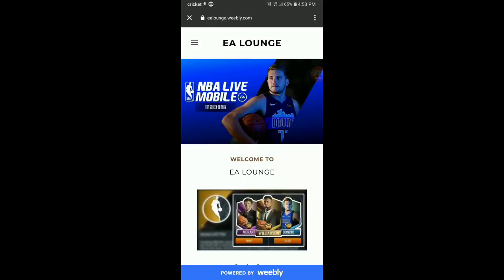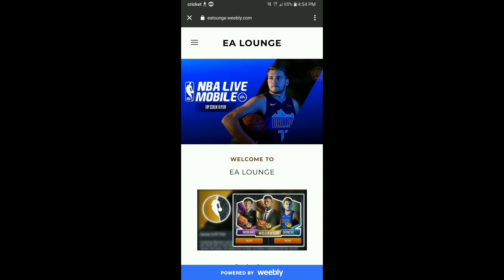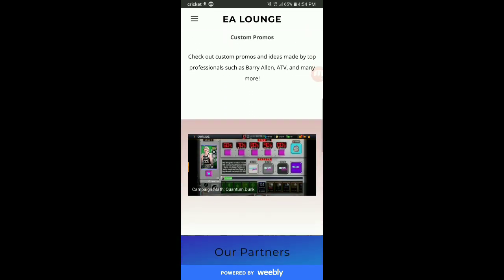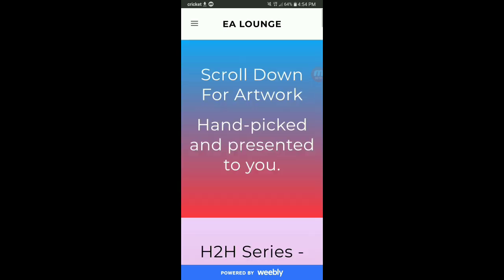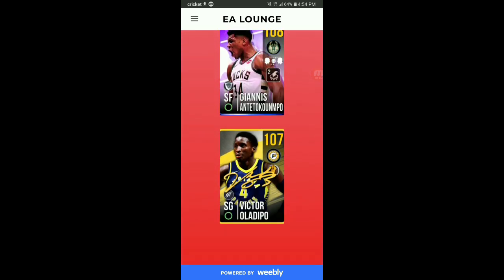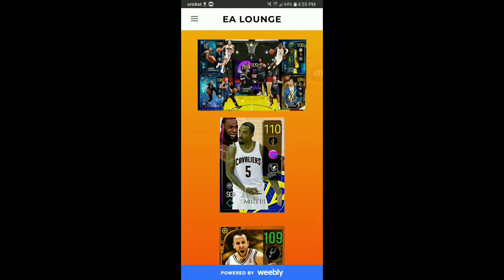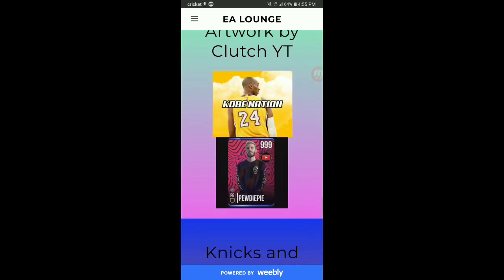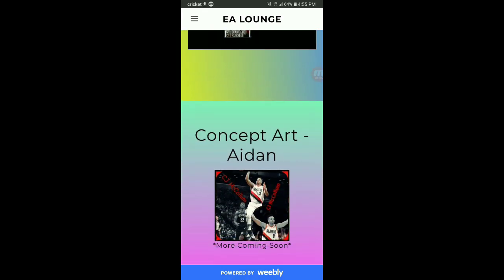*NEW* BEST NBA LIVE MOBILE SITE! (PROMO GUIDES, ART WORK, AND MORE!)